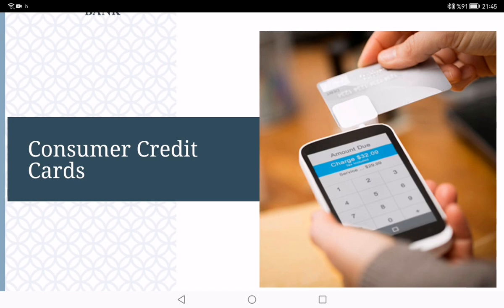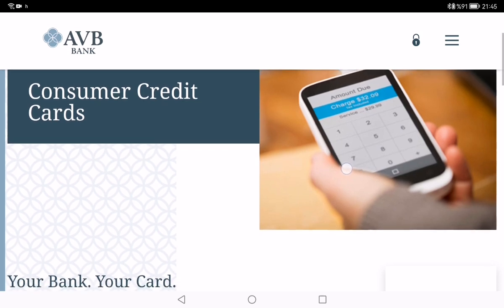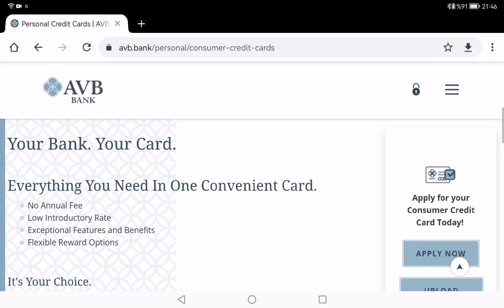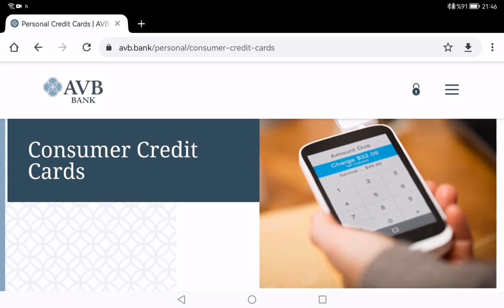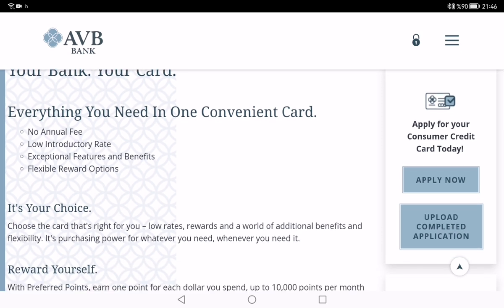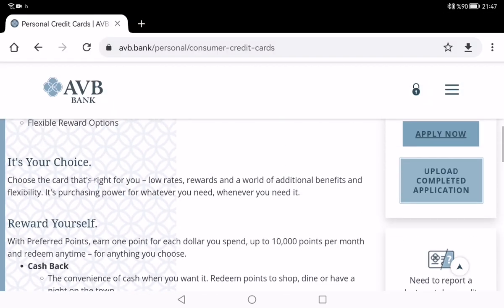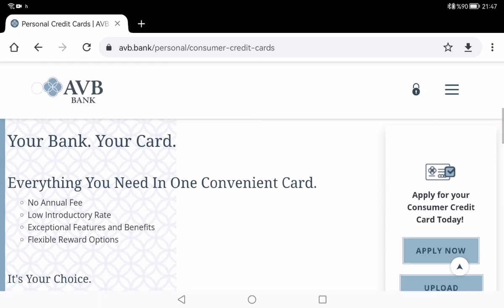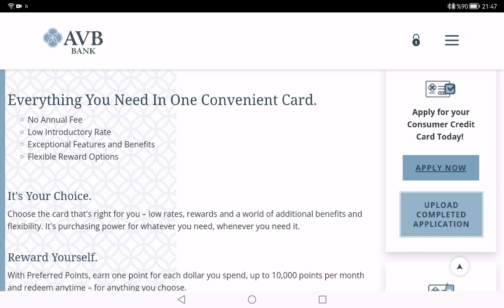AVB Credit Card Login⏬👇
Welcome to our comprehensive tutorial on Atwoods Credit Card Login, your gateway to managing your account and unlocking exclusive benefits for your farm and ranch needs. In this video, we'll guide you through the process of logging in to your Atwoods Credit Card account and showcase the key features and advantages it offers.

As an Atwoods Credit Cardholder, you gain access to a wide range of benefits tailored for farm and ranch enthusiasts, including special financing options, exclusive discounts, and rewards. By logging in to your account, you can conveniently manage your card, track your purchases, earn rewards, and stay updated on the latest farm and ranch products and promotions.